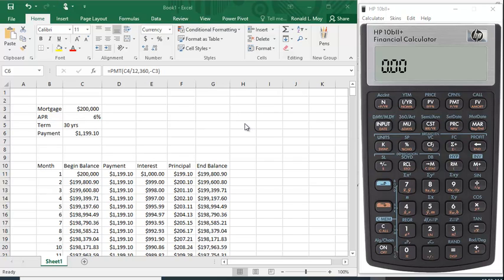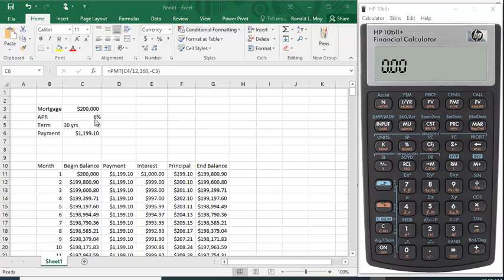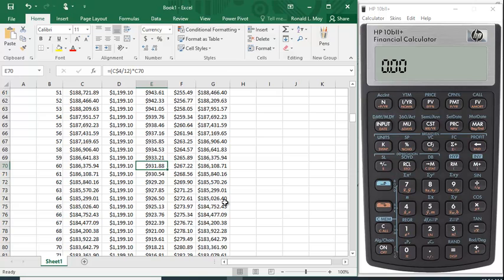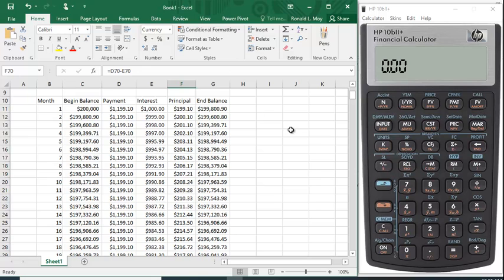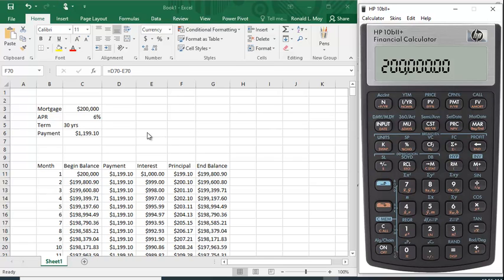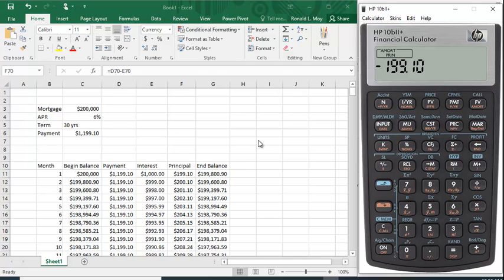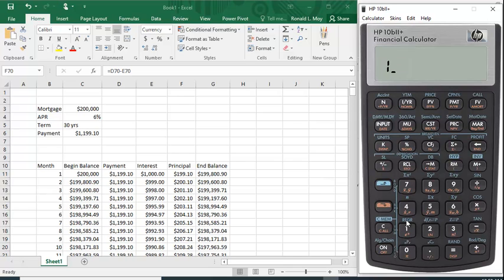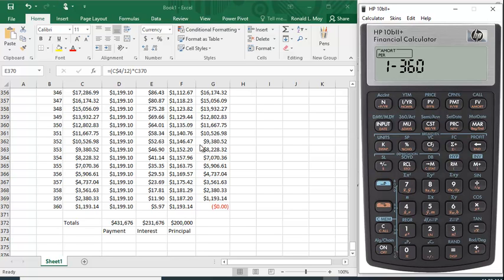Loan Amortization on HP bII+ Financial Calculator